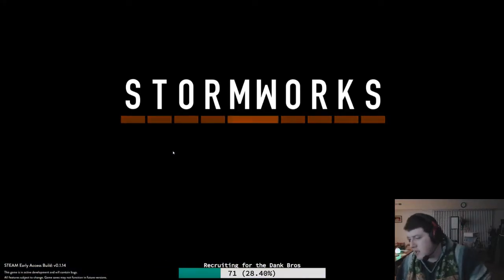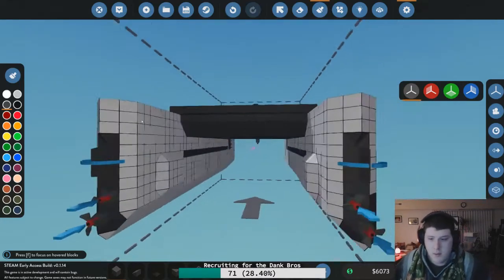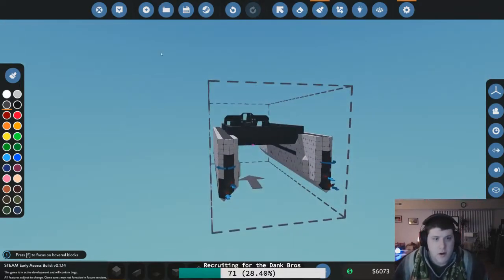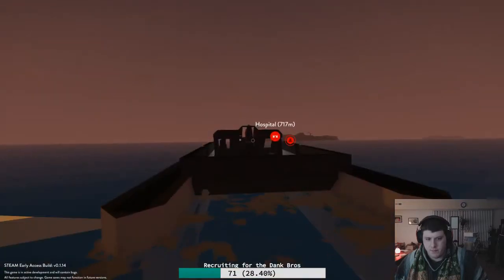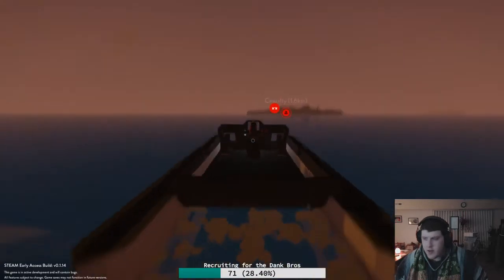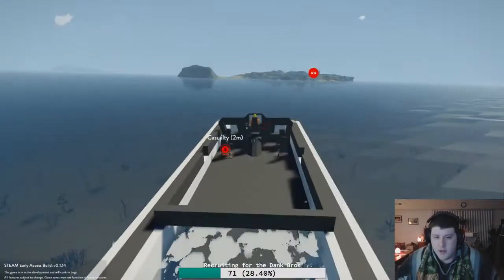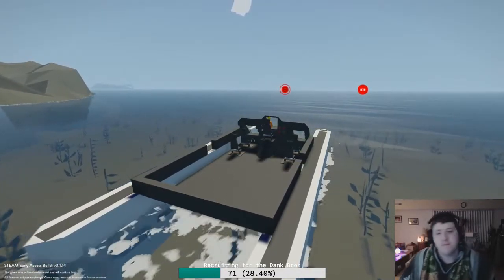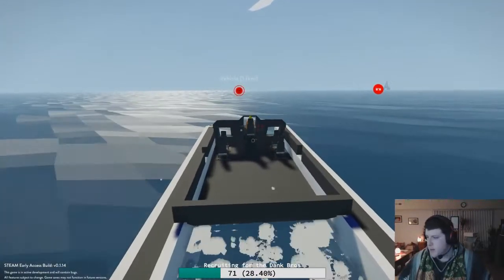Stormworks Exploration | Catamaran Styling (Part 3)